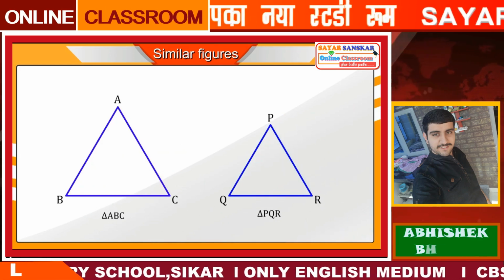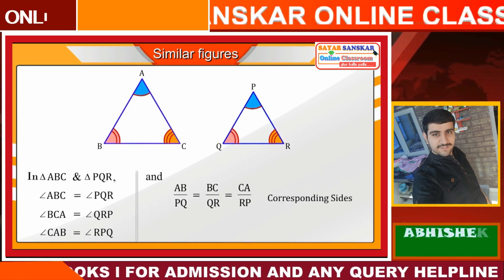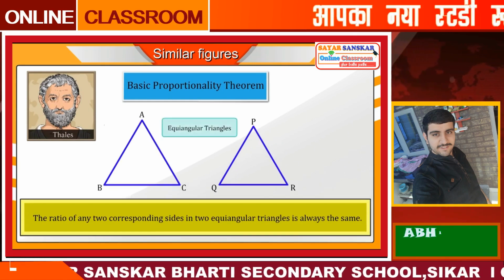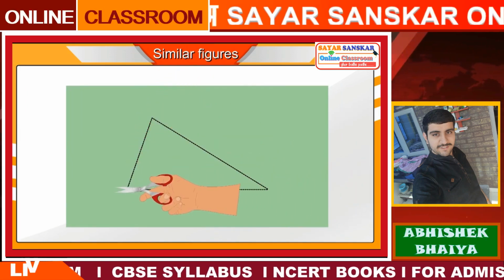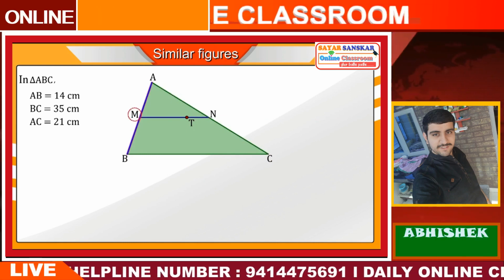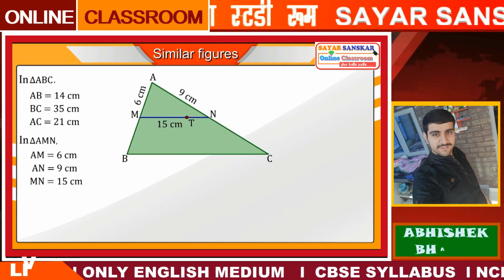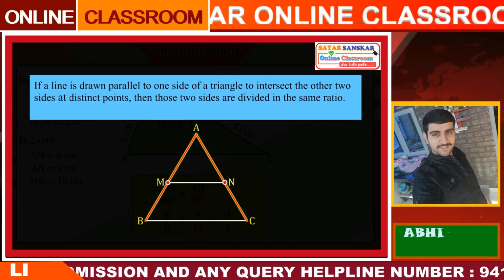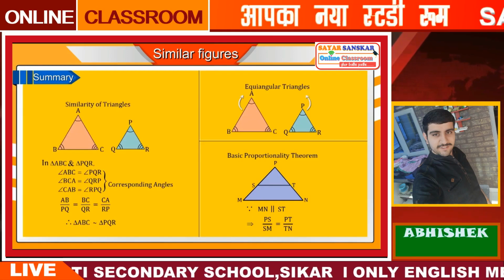Basic Proportionality Theorem | Learn with Sayar Sanskar